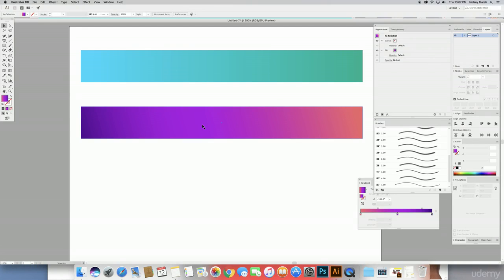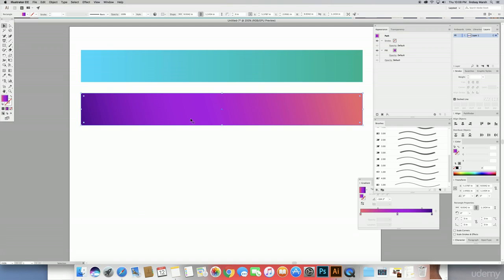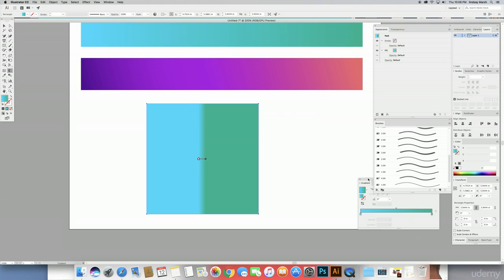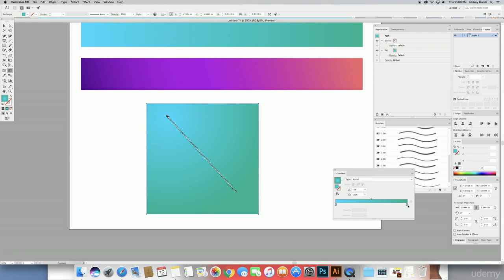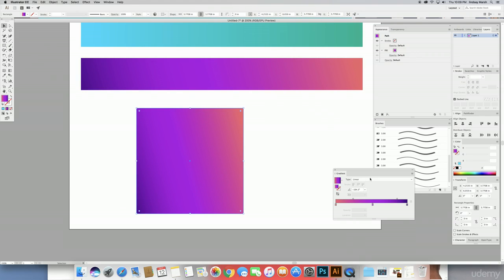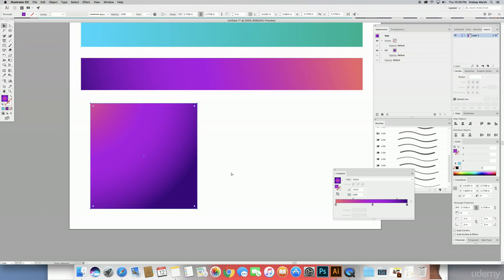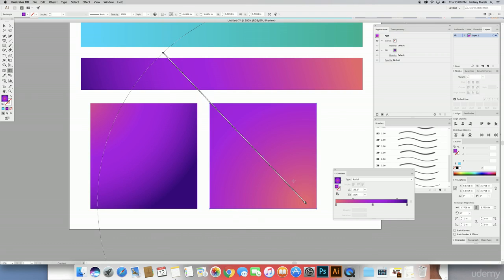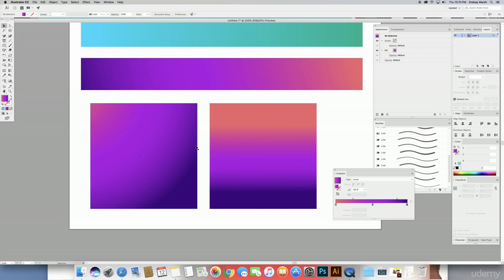Adobe illustrator Crash Course 014 All About Radial Gradients